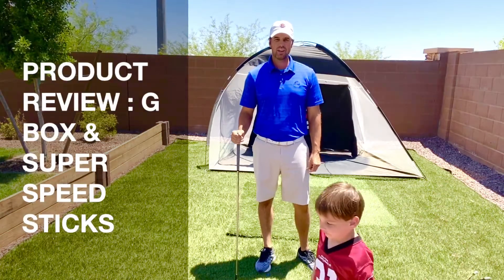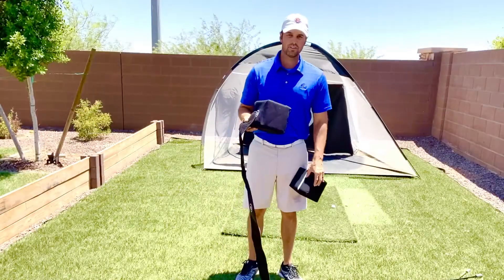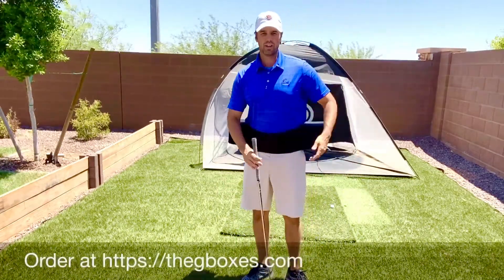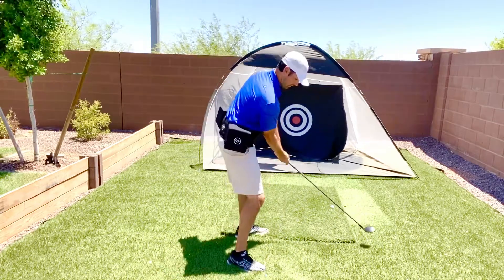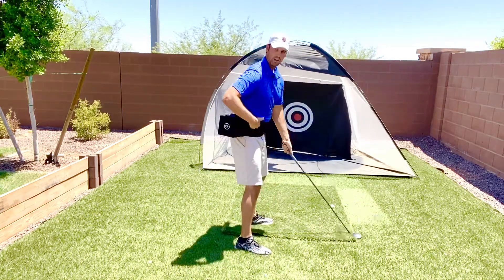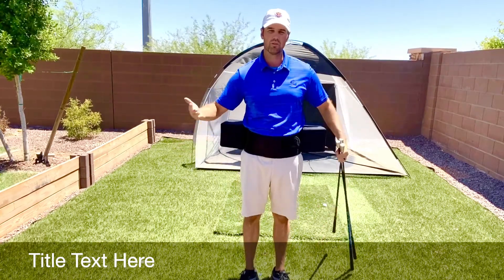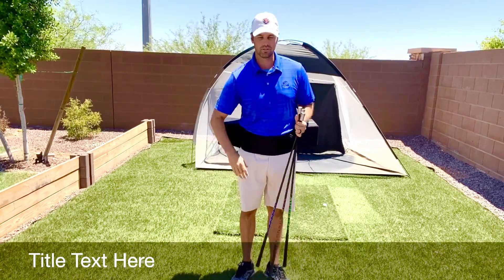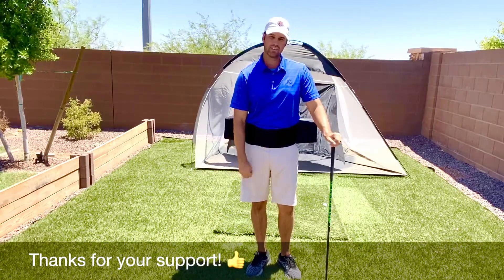G BOX REVIEW WITH SUPER SPEED GOLF STICKS : Danford Golf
Golf Product Review: In this video we are doing a double feature golf product review on the NEW G BOX by George Gankas and the Super Speed Golf system. We did a double feature because each product can complement each other.
The G BOX helps players develop the correct hip turn but more importantly it teaches players hands and hip timing.
The Super Speed program is all about developing distance. This system along with what the G BOX offers will help any player get the most our of their swing. We threw in a few tips to help but learn more about each product by watching the video. Don't miss out on what these products can offer!

Online Lessons Available